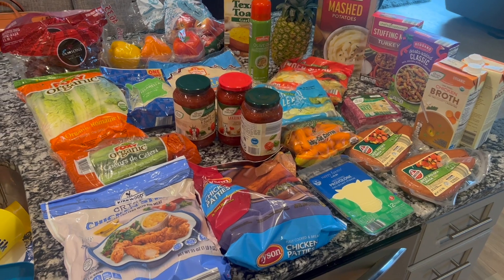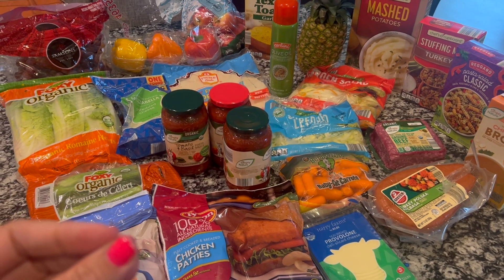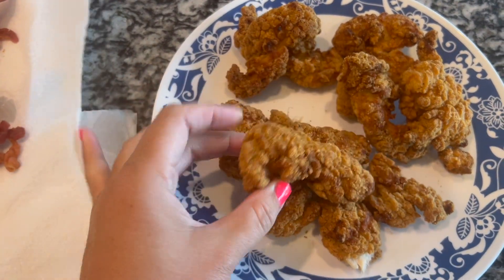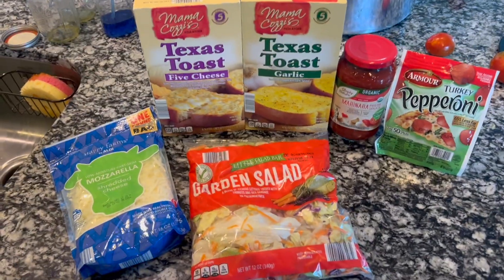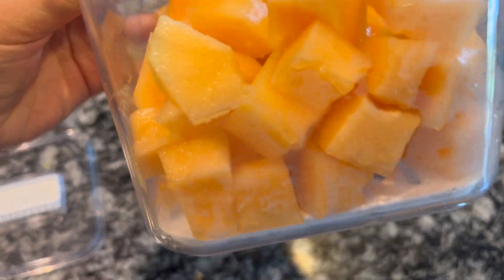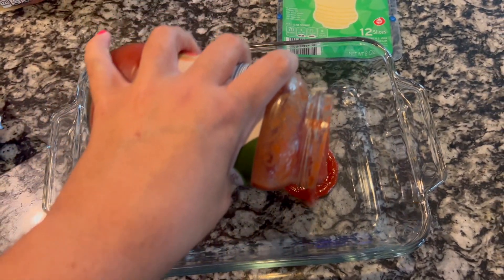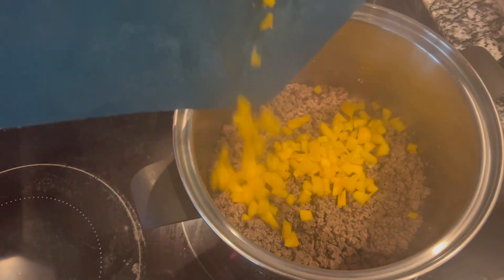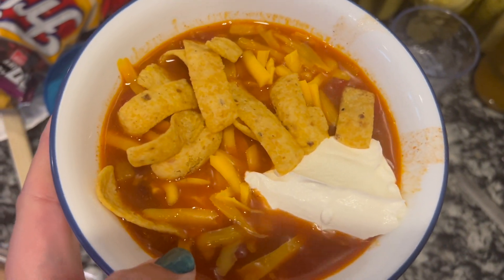Cheap, Cheap, Cheap!!!!! Budget Friendly Meals, What's for dinner?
Y'all, it is time to tighten up the budget! We are buckling down and saving some money because on vacation we spent too much! So here are a few cheap meals that I hope y'all enjoy too!